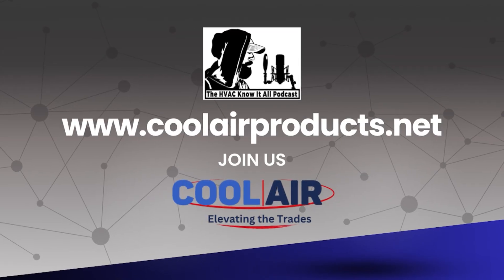How to Clean HVAC Coils Without Causing Corrosion or Voiding OEM Guidelines | John Pastorello Part 2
In this episode of HVAC Know It All Podcast, host Gary McCreadie continues his convo with John Pastorello, an expert in HVAC cleaning solutions, and CEO at RTX Scientific, Inc dba Refrigeration Technologies. In Part 02 they break down coil cleaners, explaining why choosing the right product is crucial for different HVAC parts. John warns about the damage caused by harsh cleaners like brighteners and highlights the benefits of using ones with corrosion inhibitors. They also discuss how these cleaners protect aluminum and copper components, along with practical tips for HVAC technicians, such as correct dilution ratios and the importance of rinse aid technology. This discussion gives HVAC professionals key insights into proper cleaning methods to boost system performance and extend equipment lifespan.

John Pastorello explains the challenges HVAC technicians face in keeping coils and ducts clean and why traditional methods often fall short. He stresses the importance of using the right cleaners, especially those with corrosion inhibitors, to protect delicate HVAC components. They discuss how proper cleaning techniques improve system efficiency and lifespan. John highlights the benefits of advanced cleaning products designed for both evaporator and condenser coils and why HVAC professionals should stay updated on the latest cleaning technologies. They also cover how technicians can use these specialized cleaners effectively to maintain peak system performance and reduce energy costs.

This episode is packed with essential HVAC cleaning knowledge, valuable business insights, and advanced maintenance techniques. It helps technicians understand the importance of using the right coil cleaners, enhance system performance, and explore how innovative cleaning products and practices can improve efficiency and reduce energy consumption.

Expect to Learn:
1. How poor cleaning and maintenance can shorten an HVAC system’s lifespan.
2. Why standard cleaning agents can harm systems, while specialized coil cleaners with corrosion inhibitors offer better protection.
3. The right cleaning techniques and products to prevent component damage.
4. Common myths about HVAC cleaning and how they affect efficiency.
5. How HVAC technicians can improve service quality and system performance with advanced cleaning solutions.

Episode Highlights:
[00:00] – Introduction to the Second Part of the Episode with John Pastorello
[00:10] – Risks of wrong cleaners vs. benefits of corrosion-protective solutions.
[01:21] – How corrosion inhibitors in coil cleaners protect HVAC systems after cleaning.
[02:02] – Choosing the right coil cleaner and using rinse aids correctly for better results.
[04:32] – Safe cleaning for aluminum components and the role of pH in maintaining coils.
[06:44] – Practical Application and Safety of High pH Coil Cleaners
[08:30] – Comparing Evaporator and Condenser Coil Cleaners
[10:05] – Biofilms and Coil Degreasing: Microbial Growth and Safe Cleaning Practices
[13:37] – Effective Coil Cleaning: Importance of Dwell Time and Final Thoughts